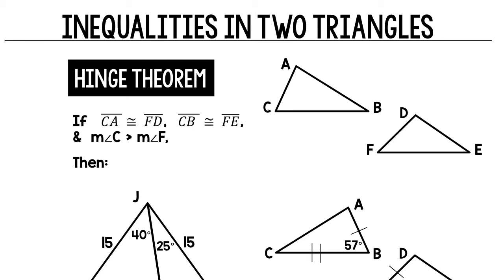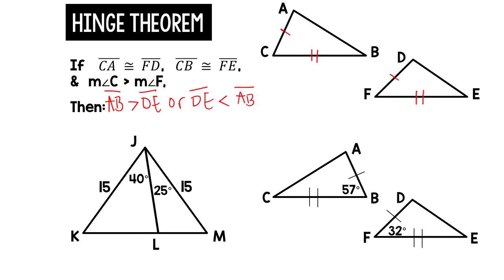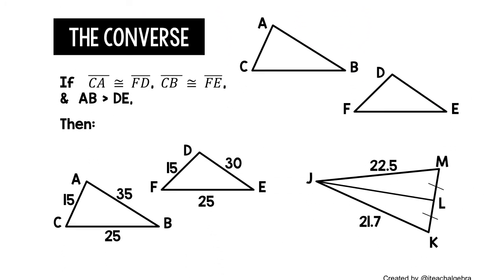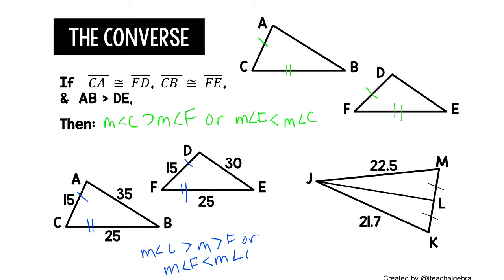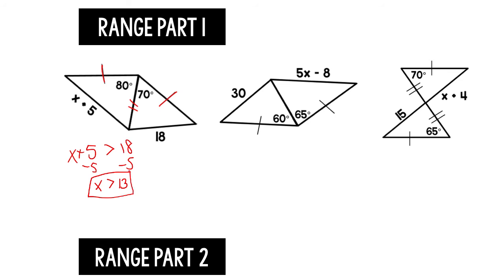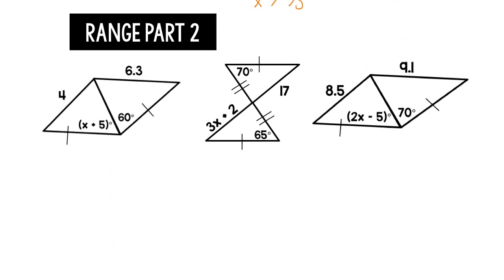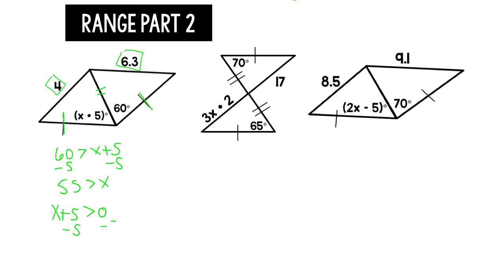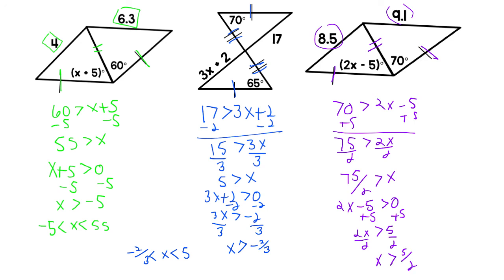Inequalities in Two Triangles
Inequalities in 2 Triangles